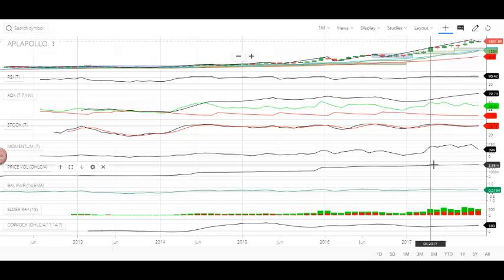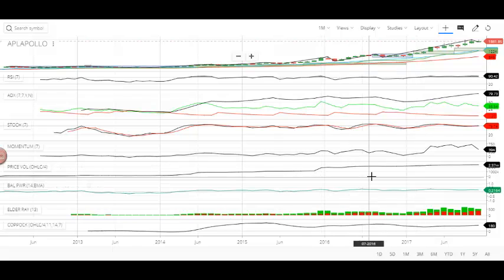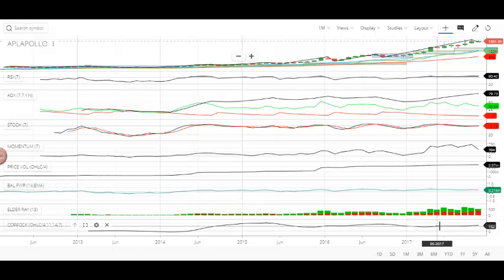APL APOLLO - Good for Medium and Long Term Investments - 26 Nov 2017 - TRENDRIDER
In this video, we do technical analyses on APL APOLLO stock to check how we can get benefited by trading the stock in the following time frames: day trading, swing trading & long-term trading.